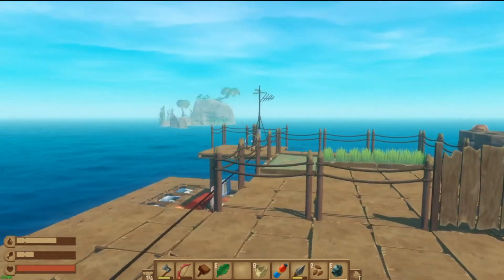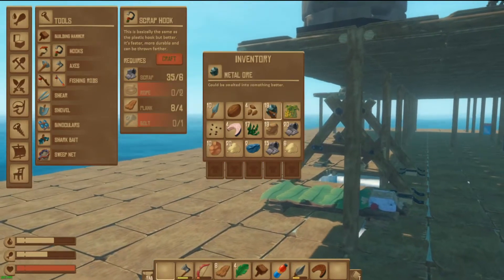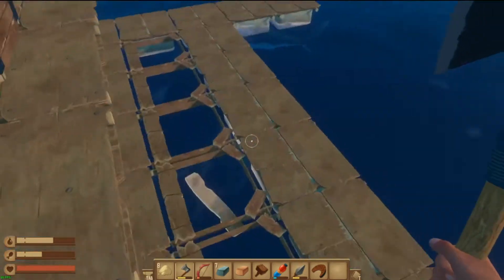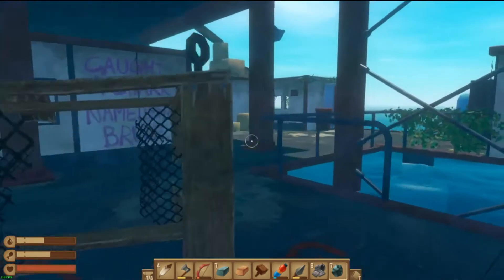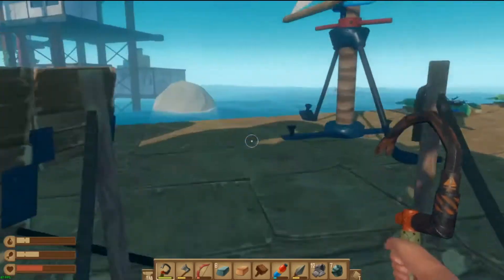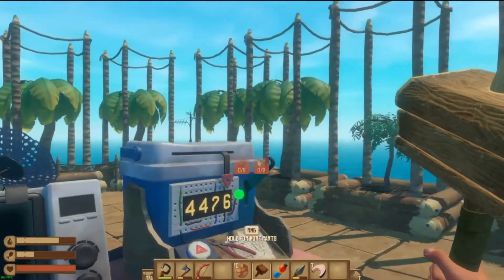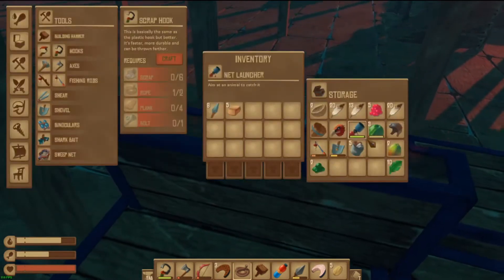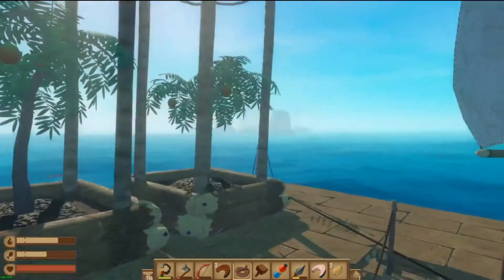This Place Is Amazing Cruise Ship Ep26 Raft Survival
Don’t argue with Idiots.. They will bring you down to their level and beat you with experience.

Intro by - Frlxe

Intro/Outro music
- channel intro/outro Music by NCS